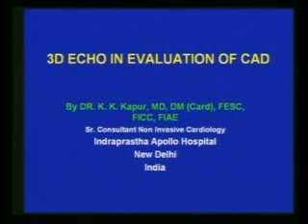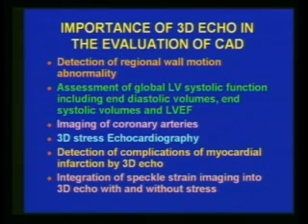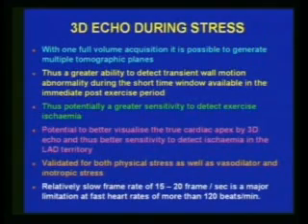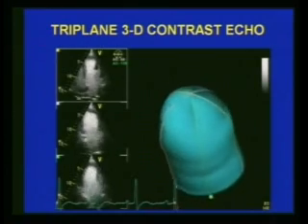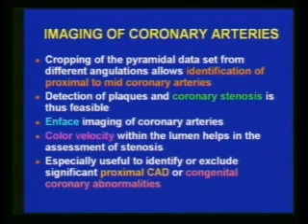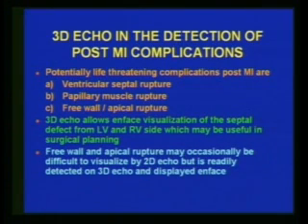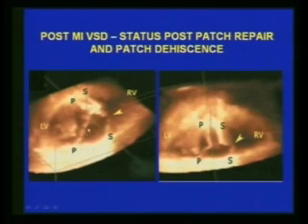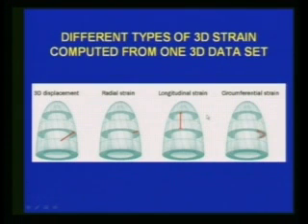09 Dr K K Kapurr 15 Post